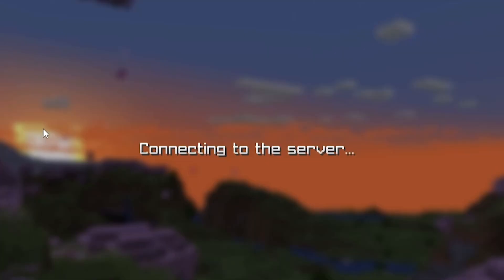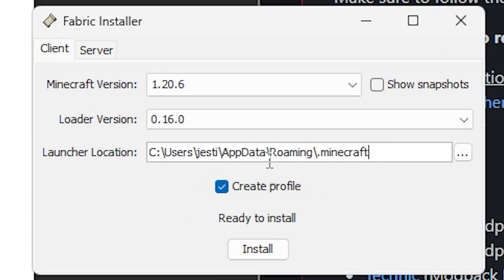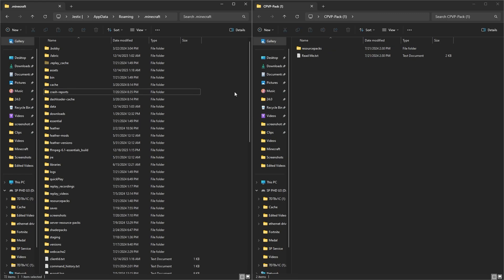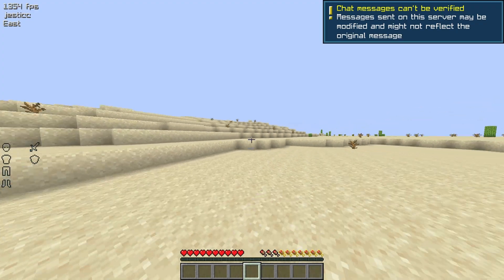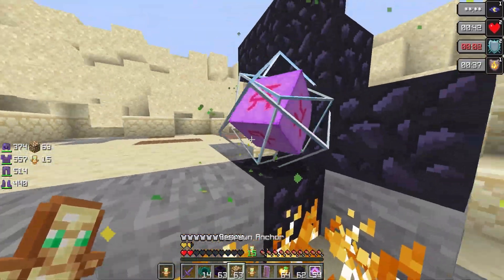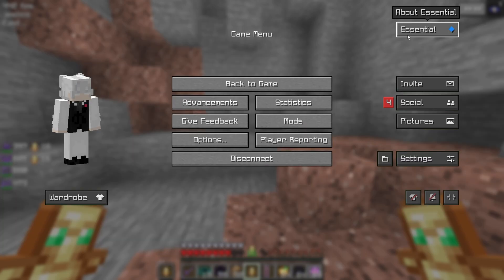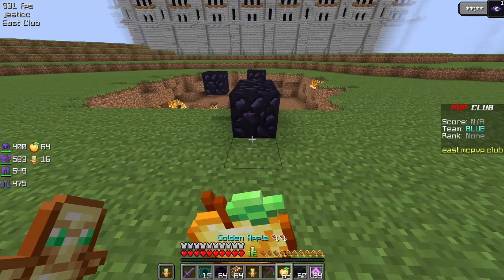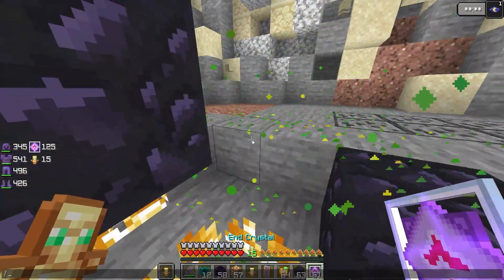The SECRET To Improve at Crystal PvP | 1.20.6 Crystal PvP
-Timestamps-

0:00 - Intro
0:18 - Install Fabric
0:44 - Install My Mod Pack
0:58 - Open .Minecraft Folder
1:06 - Transfer Modpack To Your .Minecraft
1:36 - Launch Minecraft
1:41 - Join A Server
2:00 - Enable Resource Packs
2:06 - Overview of Mods
3:28 - Gameplay with Mods
4:12 - Outro (subscribe)

-Description-
Do you want to get better at Crystal PvP? Well in todays video I share some insane mods, resource packs, and optimizations for Crystal PvP! Use this video as a guide to get better at CPvP! This is an updated modpack for the newest version 1.20.6!

-Common Bugs-
Can't Click on Any Settings = Using "arrow keys" and "enter" navigate to your keybinds in and go down to "Game Interface," change the screen primary to left click, and screen secondary to right click
Can''t use it with feather = Make sure feather client is on 1.20.6, then disable all your feather mods: primarily disable the fabric mods that are enabled. Drag my mods into your feather mods folder and it should work!

-Mods List-

Appleskin
Architectury
Better hurt cam
Better Shield Sounds
Cloth Config
Clumps Fabric
Continuity
Crosshair Indicator
Crystal Chams
Crystal Optizimer (CDA/Marlows Optimizer)
Debugify
Enchanced Attack Indicator
Enchanced Block Entities
Entityculling Fabric
Essential Dependencies
Essential Fabric
Fabric Api
Fabric Language Kotlin
Fadeless
Fast Chest
Ferritecore
Flat Lighting
Force Close Loading Screen
Freelook
Gamma Utils
Immediately Fast Fabric
Indium
Inventory Hud
Iris
Join Auto Sprint Mod
Krypton
Lazydfu
Lithium Fabric
Malilib Fabric
Midnightlib
Mod Menu
More Culling
Rebind All The Keys
Reeses Sodium Options
Replay Mod
RRLS
Shulker Box Tool Tip
Simple Hud Utilities
Small Pop
Smooth Menu
Sodium Extra
Sodium Fabric
Tier Tagger
Totem Counter
Ukulib
Ukus Amor Hud
Walksy Complete Shield Fixes
Yet Another Config Lib